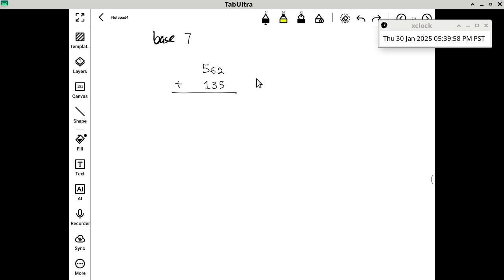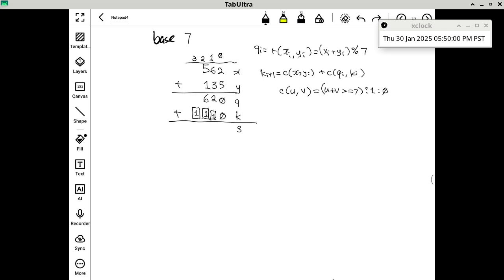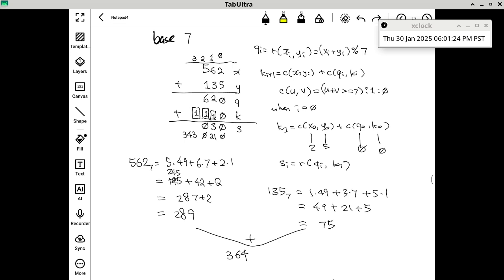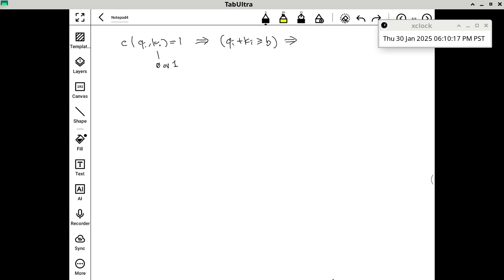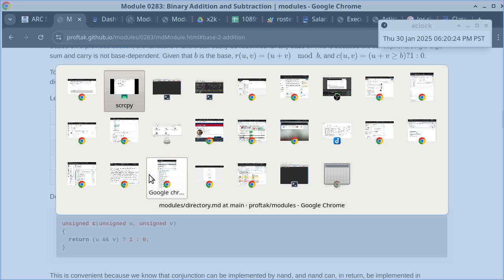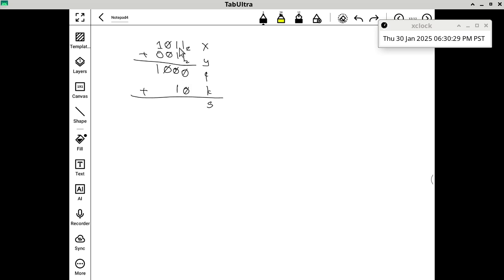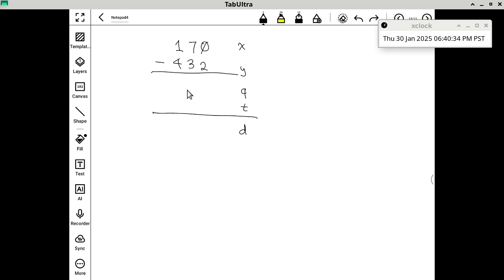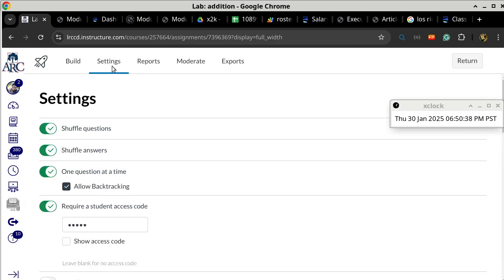20250130 CISP 310